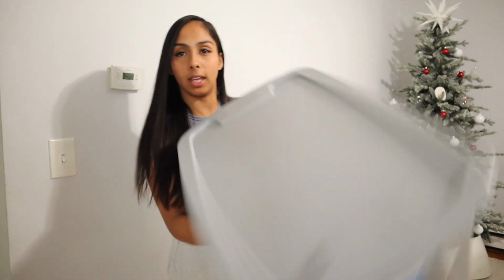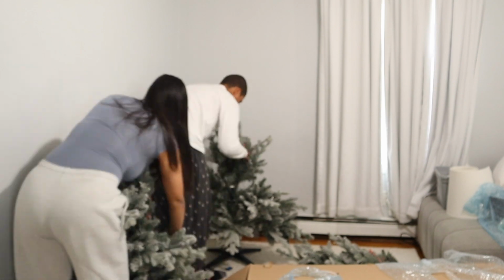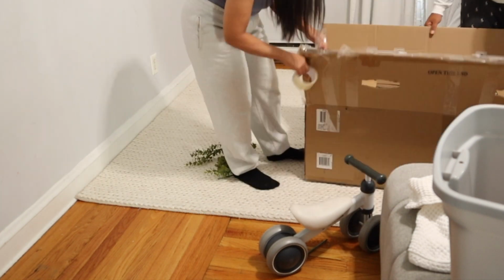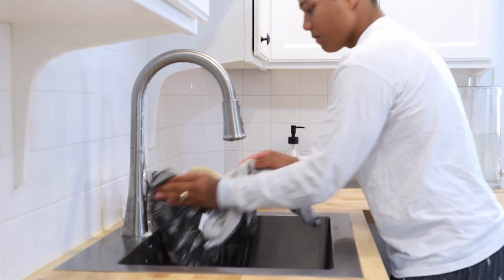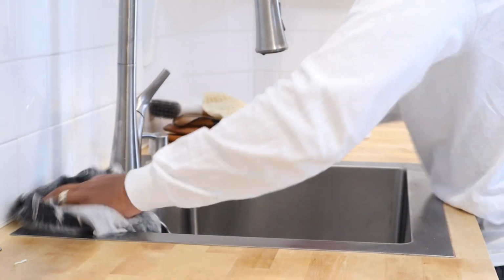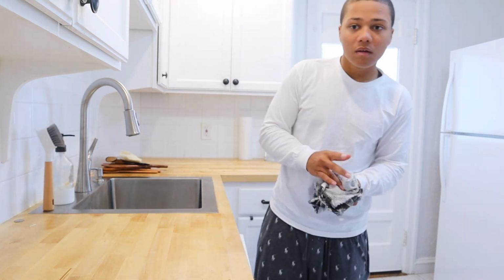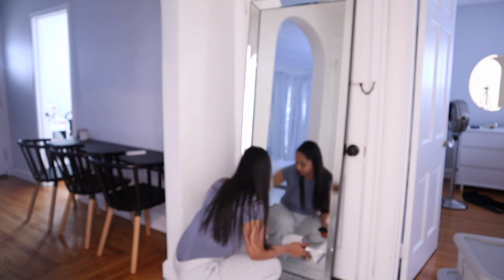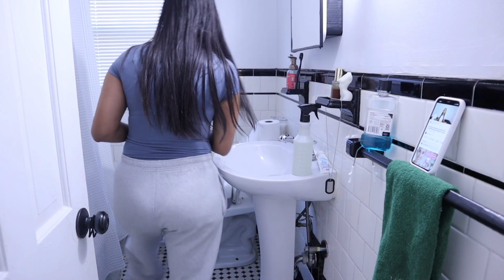NEW! motivational￼ clean with us + taken down Christmas decor 2023￼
♥FAQ♥
•BIRTHDAY:  November.19,1993
•CHILDREN: Ayden ♥ Syre ♥ Westyn ♥
•RELATIONSHIP:  Married
•HOMETOWN: Boston M.A

♥DEVICES ♥
•Camera             Canon eos m50 Mark ll
•laptop                MacBook Air 2020
•Apple pen          First generation
•iPhone               11 Pro
•Editor                 iMovie

                           ♥ xxxx ♥